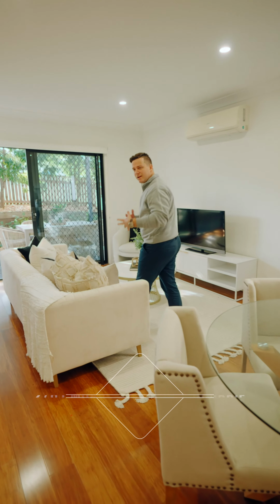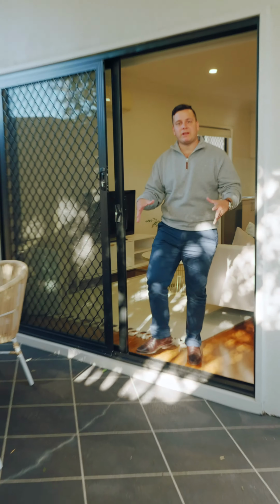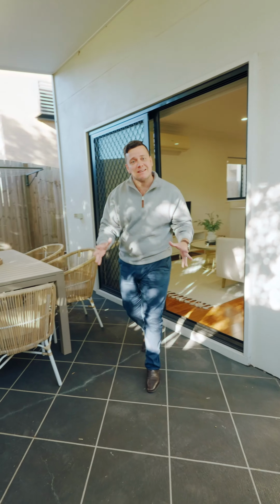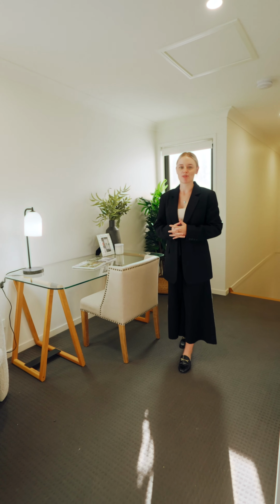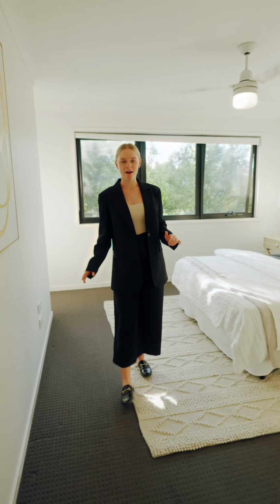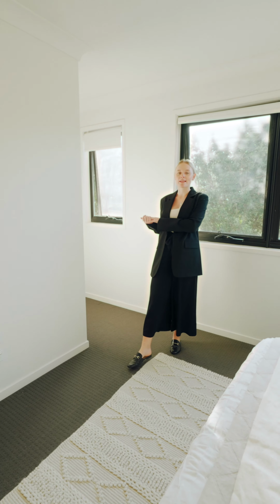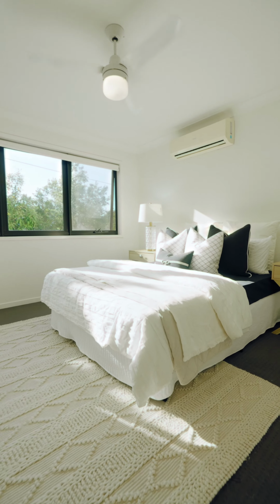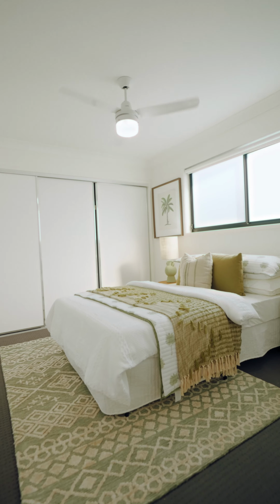Property Video @ 2 61 Murarrie Rd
Move in ready property with a great floorplan!